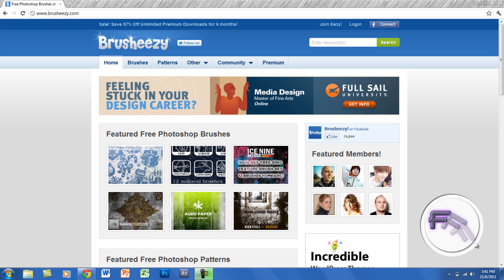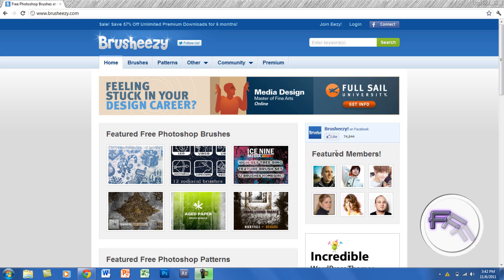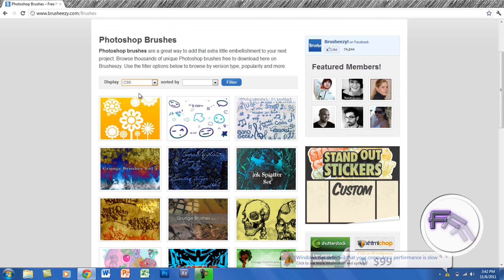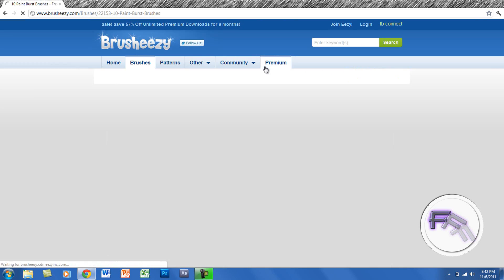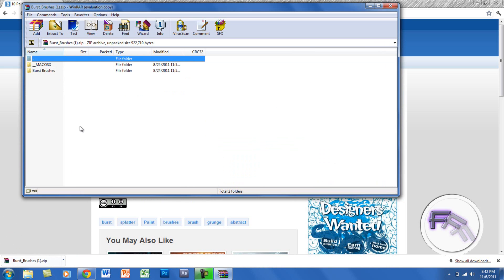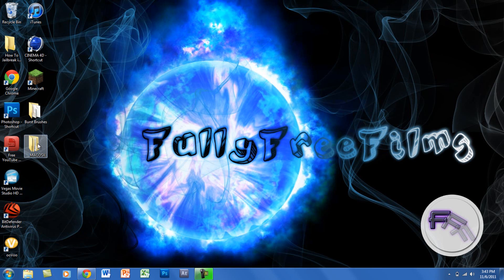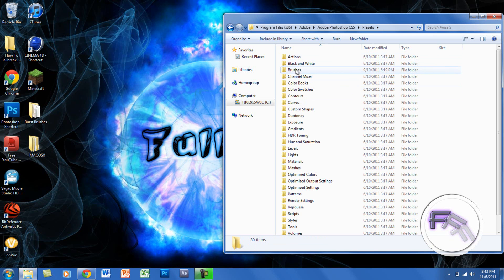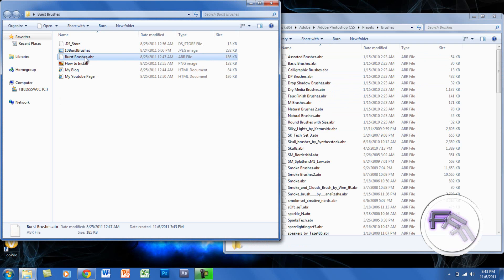How To Download and Install Brushes For Photoshop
This is a step-by-step tutorial on how to download new brushes and install them onto photoshop.